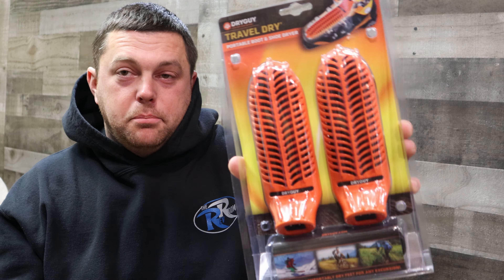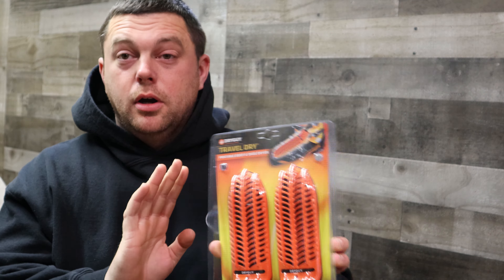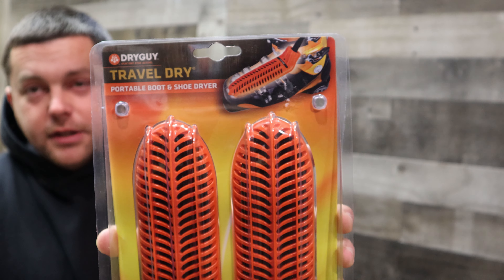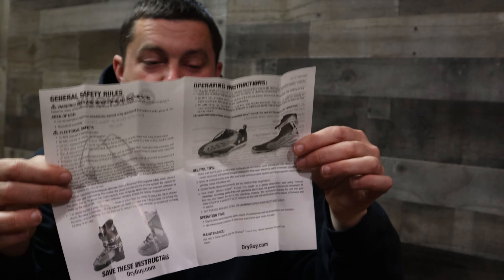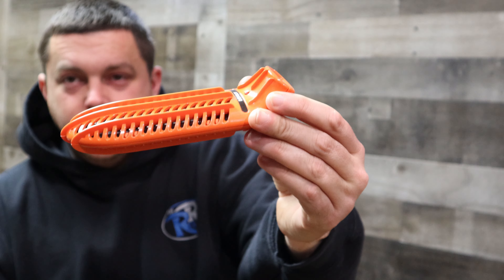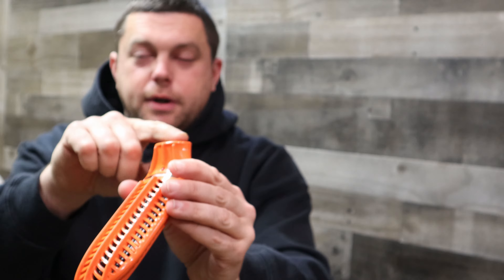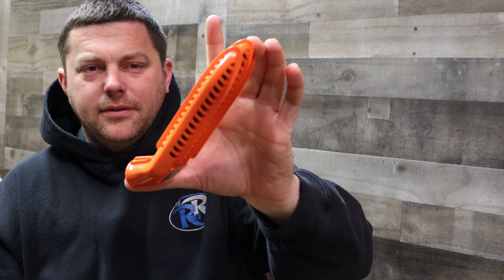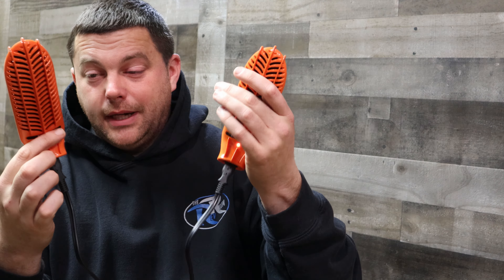DRYGUY Portable Boot Warmer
DryGuy Boot & Shoe warmer